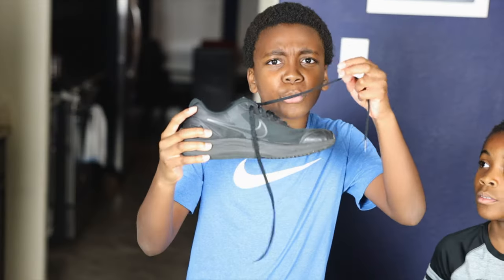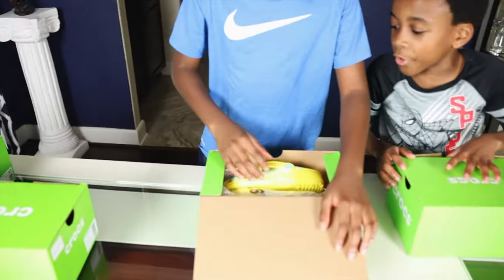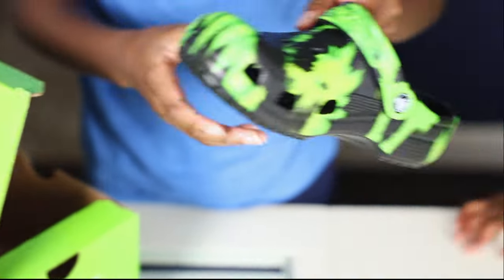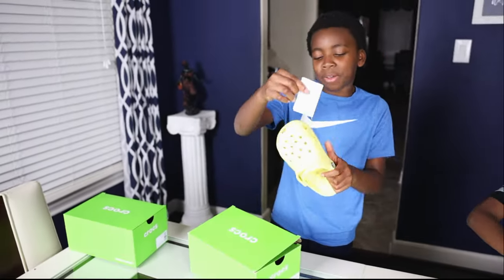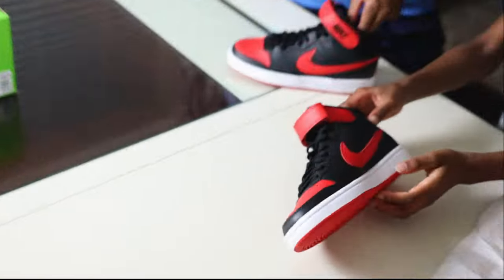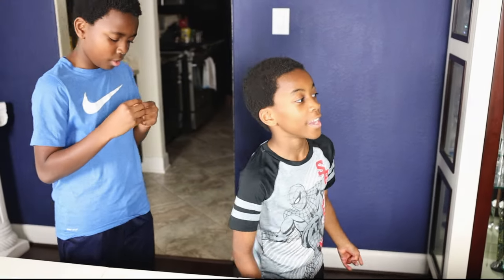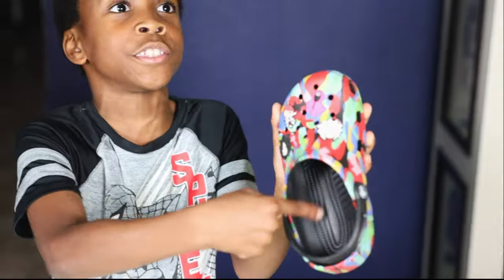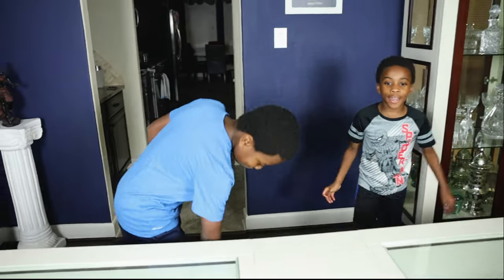Crocs For Christmas | Unboxing and Review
Yes we love Crocs, and already opened some Christmas gifts and guess what. we also are reviewing more of what we got that we will soon wrap for our friends and fam!

Happy holidays!